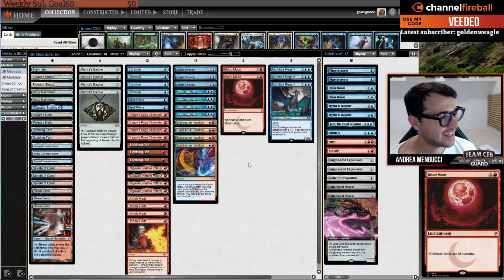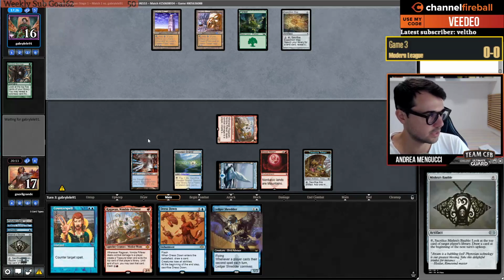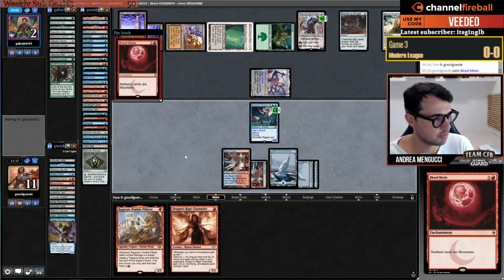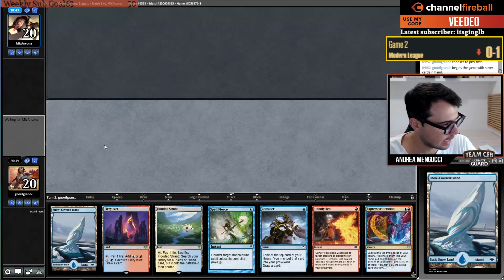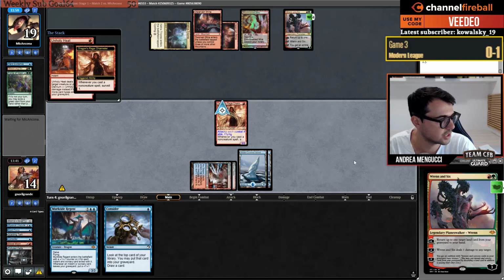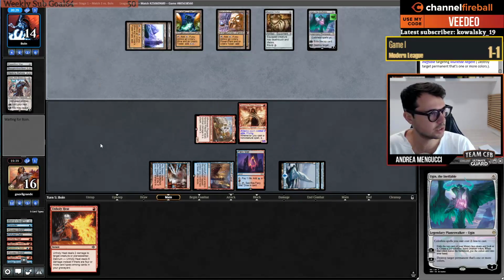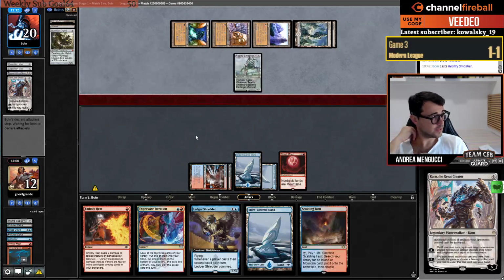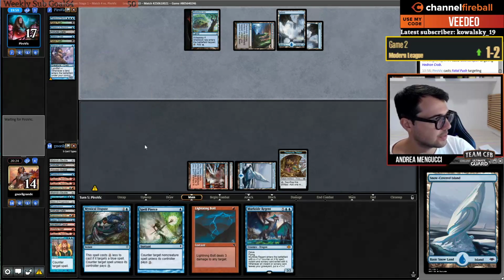Sunday Murktide: None expects the MainDeck Blood Moon! | Modern | MTGO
2 Blood Moon
4 Consider
3 Steam Vents
4 Dragon's Rage Channeler
4 Expressive Iteration
1 Fiery Islet
2 Flooded Strand
2 Spell Pierce
3 Snow-Covered Island
2 Scalding Tarn
2 Misty Rainforest
3 Murktide Regent
1 Otawara, Soaring City
2 Polluted Delta
4 Ragavan, Nimble Pilferer
4 Mishra's Bauble
3 Lightning Bolt
3 Ledger Shredder
3 Spirebluff Canal
4 Counterspell
4 Unholy Heat

2 Dress Down
2 Engineered Explosives
2 Unlicensed Hearse
1 Fury
1 Jace, the Mind Sculptor
2 Mystical Dispute
1 Abrade
1 Subtlety
2 Flusterstorm
1 Relic of Progenitus